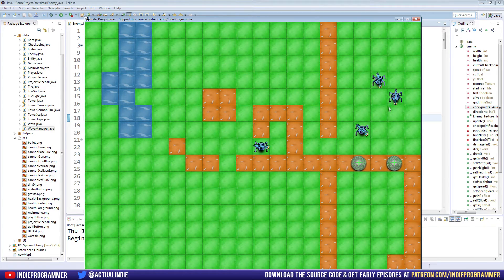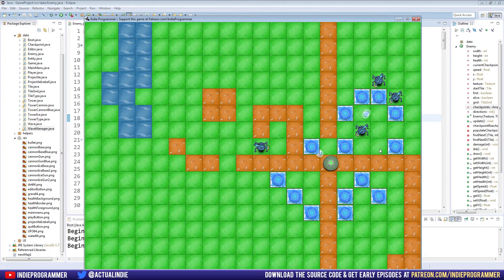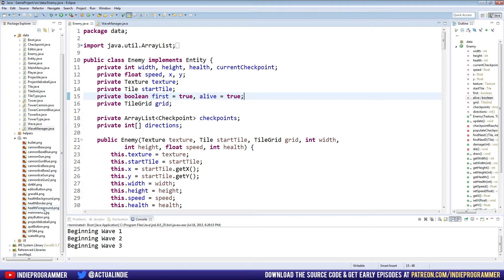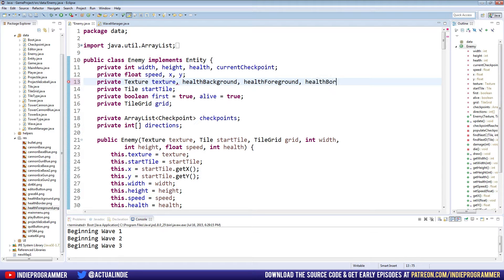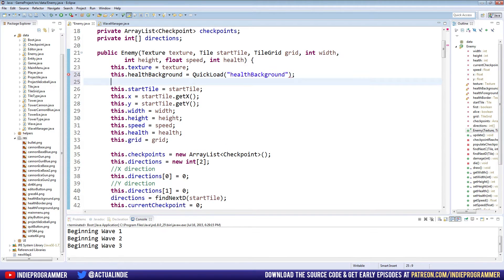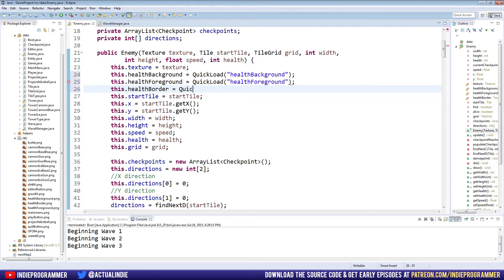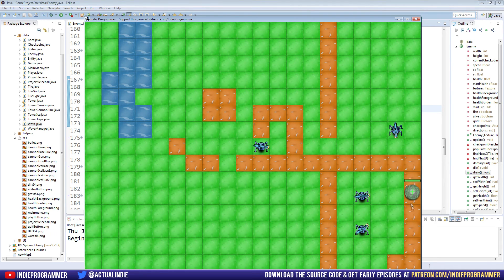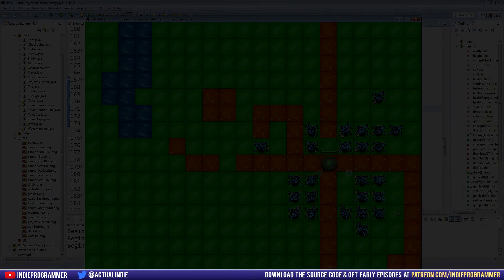Game Programming 53 - Health Bars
This week we make a quick and noticeable improvement to our game by adding 'health bars' over our enemies!  This not only makes it easier for us to debug and test our towers/projectiles but is also a feature that will live on in the final game!

Big thanks to the following Patrons who have helped support this series:
 - Sandra Z.
 - Darryl S.
 - Ben S.
 - Andrew V.
 - Gerhard T.